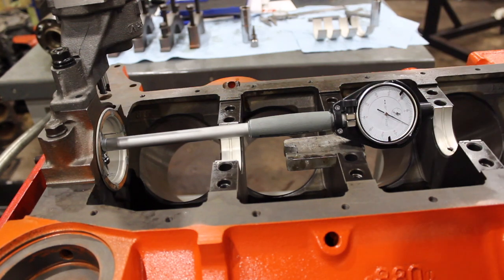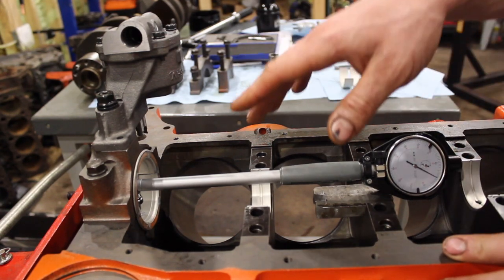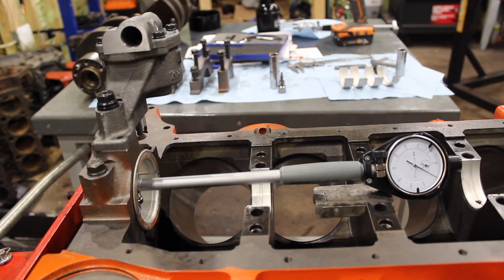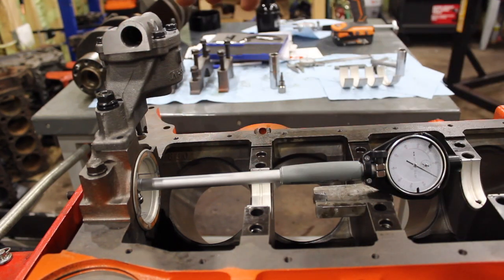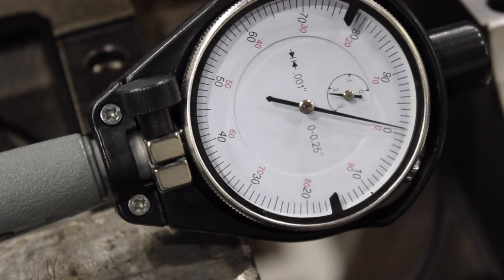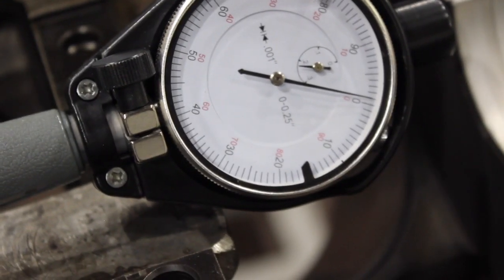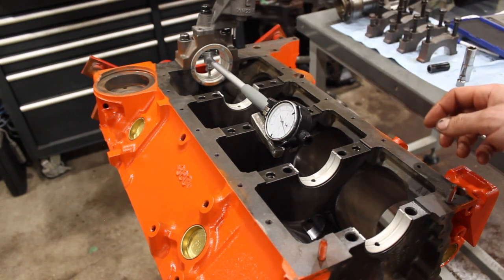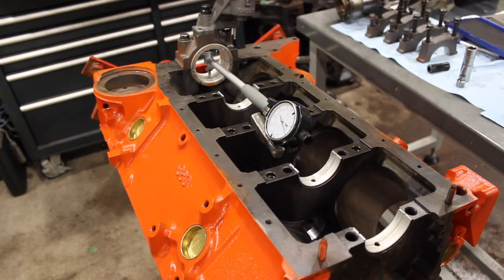The Oil Pump Changes Main Bearing Clearance?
Does a torqued oil pump change the rear bearing clearance? By How much? let's find out!
Small Block Chevy
This will show you why a block should be line honed with the a oil pump or dummy pump bolt on